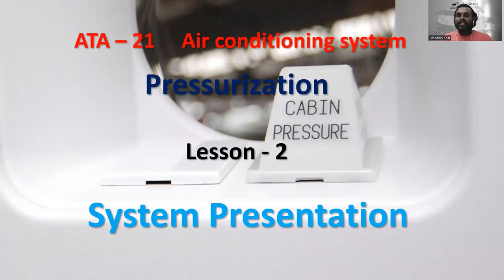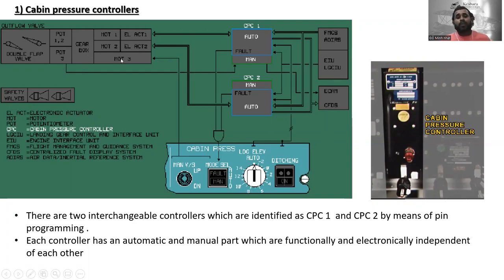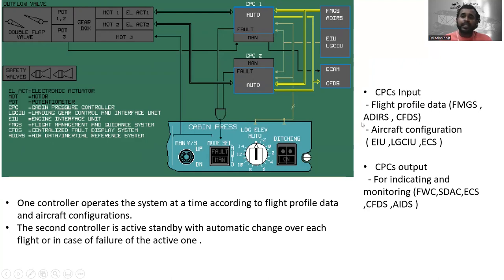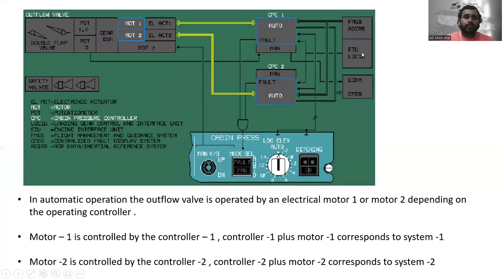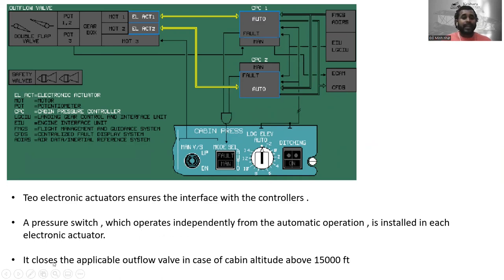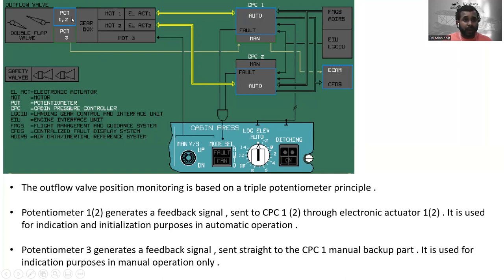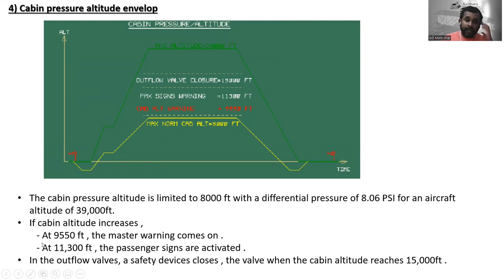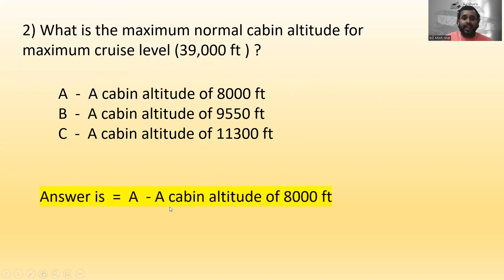System Presentation | Aircraft Pressurization system | ATA 21 - Airconditioning system | Airbus 320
Hello everyone !

Today's lecture is about the pressurization system of A319/320/321 aircraft. This class will teach you about system presentation. It will assist you in comprehending today's lesson.

If you are a new viewer , Im keshara wickramasinghe and im professional aircraft technician . and if you still not subscribe my you tube channel please subscribe by using the link below .

Time laps
00:00 - Introduction
00:46 - Lesson content
10:02 - Questions & Answers
11:06 - End of the lesson